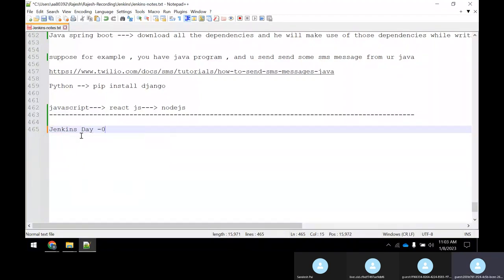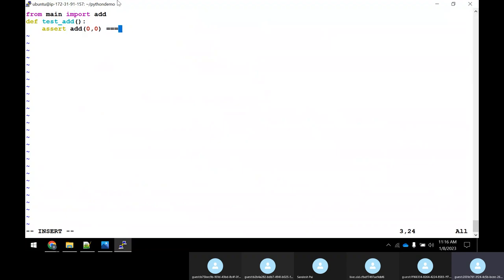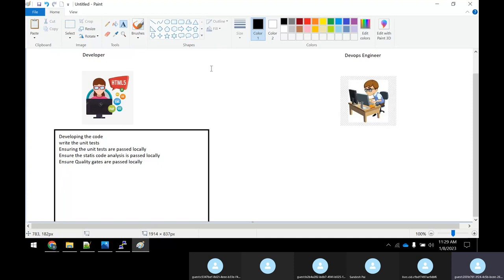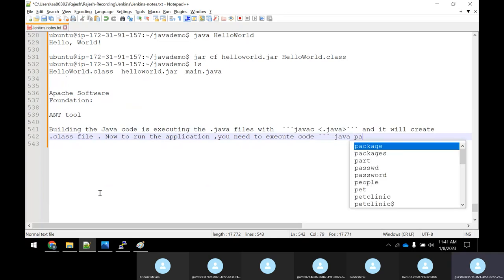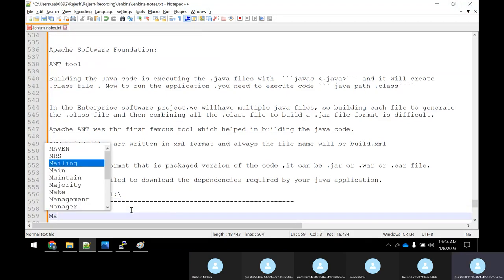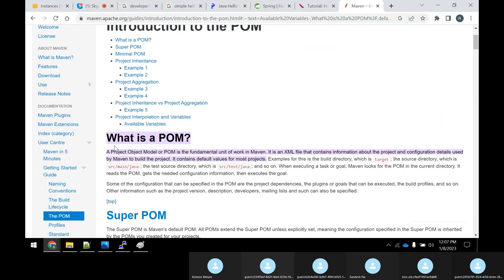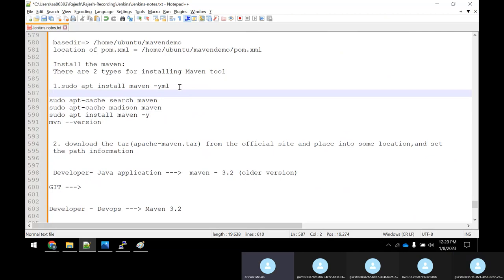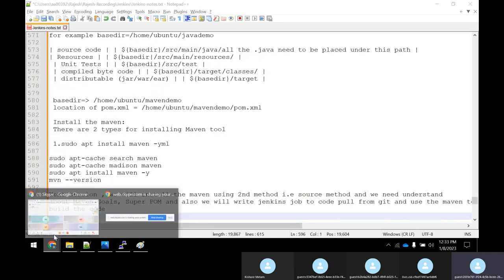Jenkins-Day-5 || Explanation on Maven tool || Installing Maven Build tool